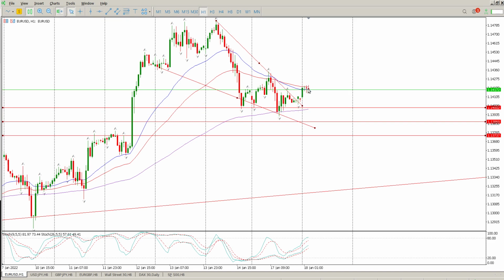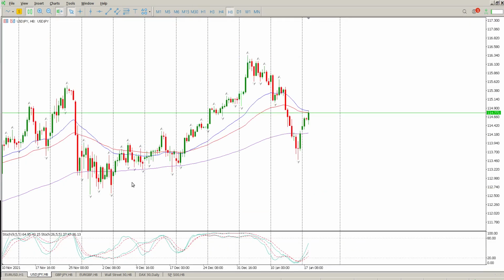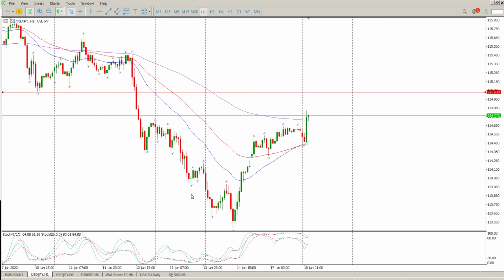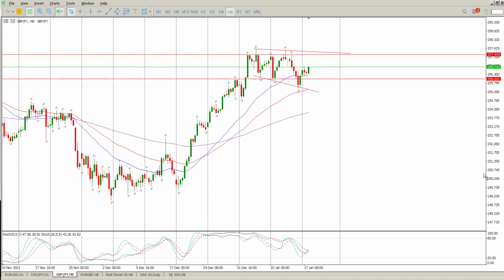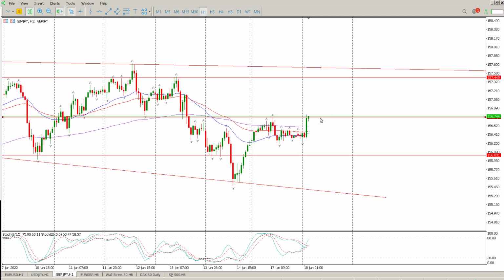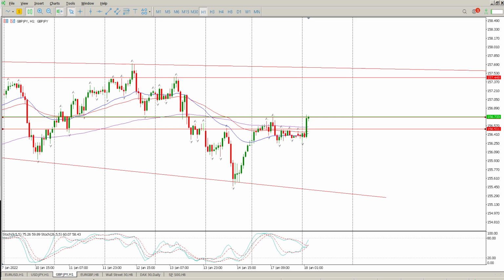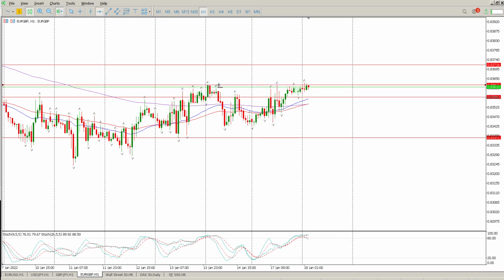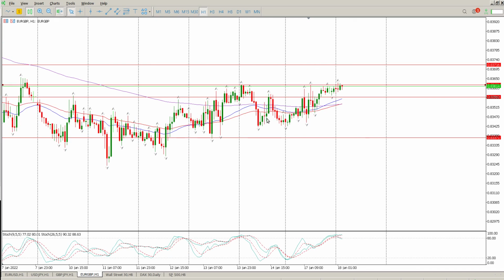EUR/USD Forex Today 18 January 2022 Technical Analysis. Daily market analysis